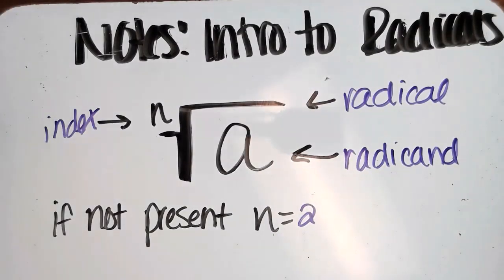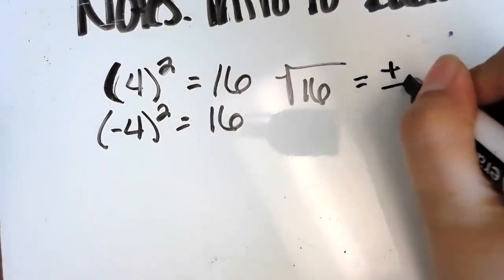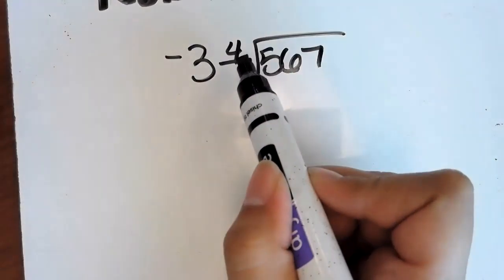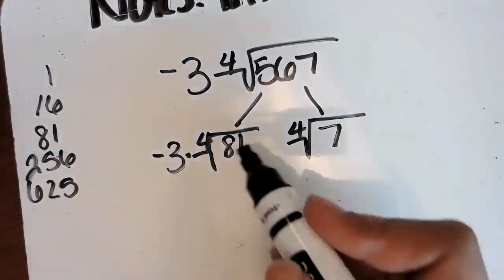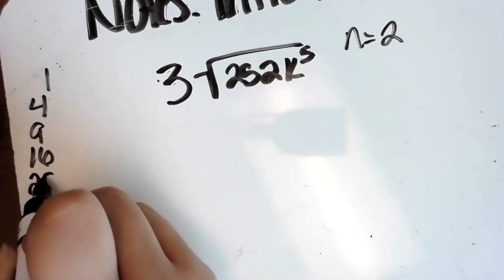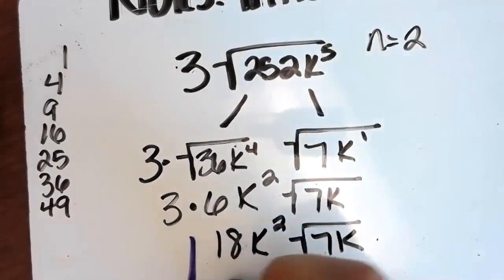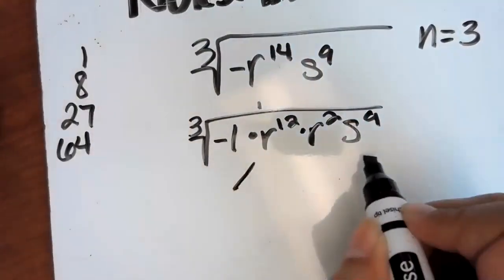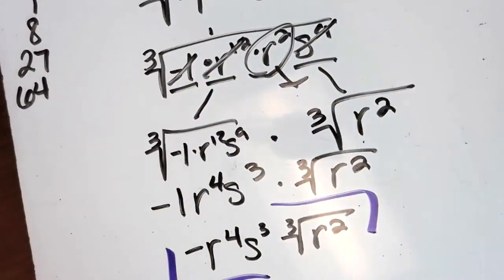Intro to Radicals Lesson